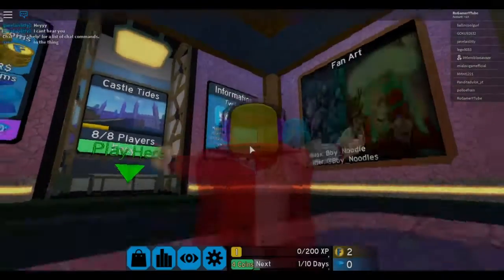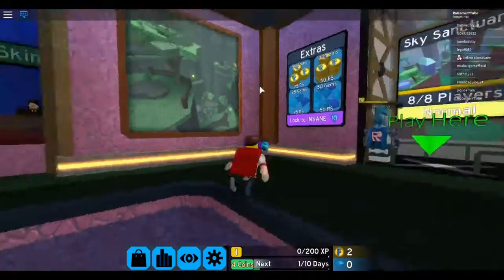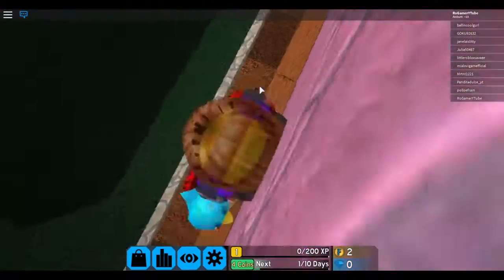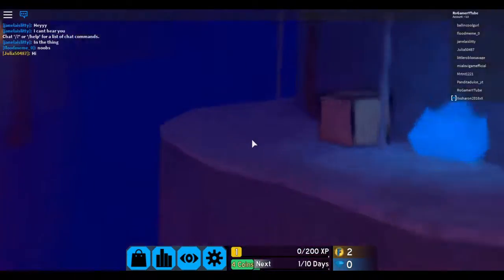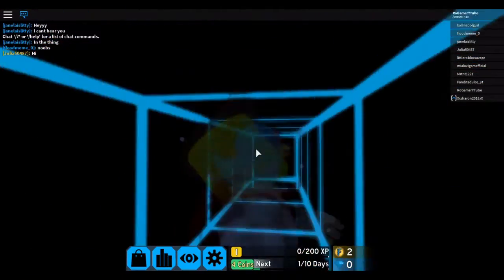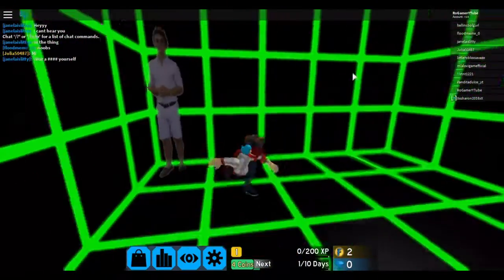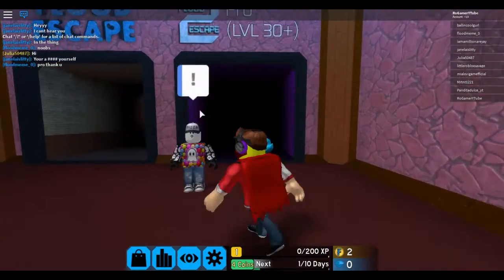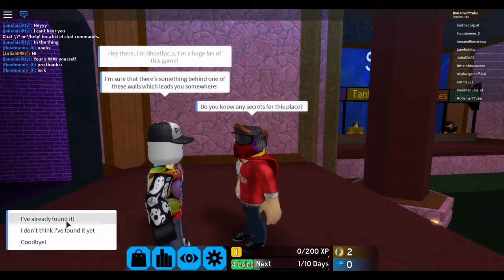Roblox-Secret in Flood Escape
In this video I will show you a secret in the flood escape lobby